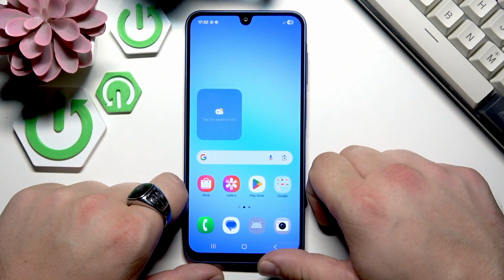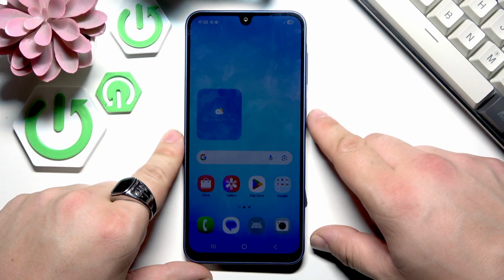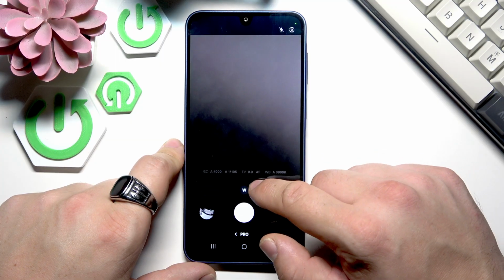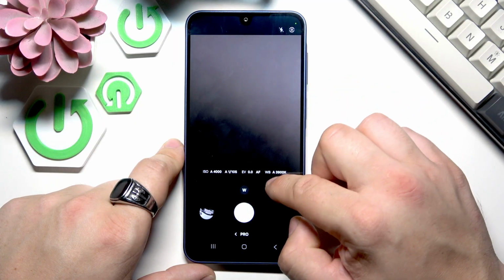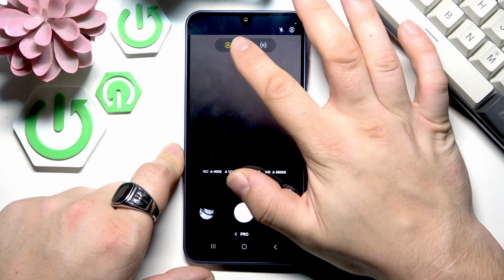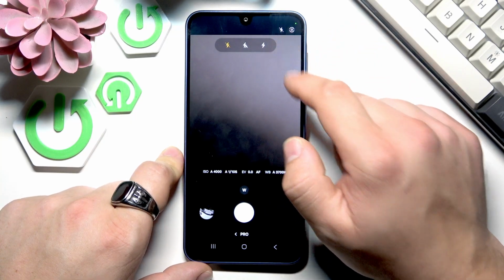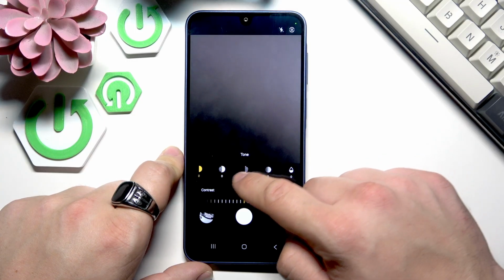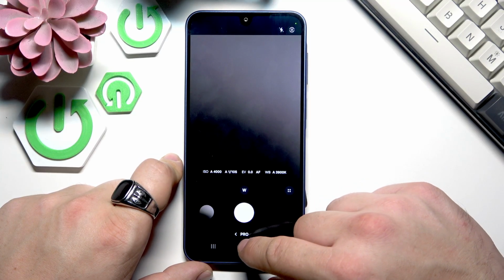How to use Pro Mode on Samsung Galaxy A17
Learn how to use Pro Mode on your SAMSUNG Galaxy A17 5G to take your photography to the next level. In this video, we walk you through accessing Pro Mode in the camera app, adjusting key settings like ISO, shutter speed, EV, focus, and white balance, and using advanced options such as metering, flashlight, timer, aspect ratio, and tone. Discover how to fine-tune shadows, saturation, and tint for your photos, and see how to reset settings to default if needed. Whether you want more control over your photos or just want to explore the camera features of your Samsung Galaxy A17 5G, this guide will help you get started with Pro Mode easily and effectively.

How to use Pro Mode on SAMSUNG Galaxy A17 5G?
How to adjust ISO and shutter speed in Pro Mode on SAMSUNG Galaxy A17 5G?
Where is Pro Mode in the camera app on SAMSUNG Galaxy A17 5G?

0:00 Introduction
0:12 Open Camera App and Access More Options
0:20 Enter Pro Mode
0:32 Adjust ISO, Shutter Speed, EV, Focus, and White Balance
0:47 Reset Pro Mode Settings to Default
1:00 Change Metering, Enable Flashlight, Set Timer, Adjust Aspect Ratio and Tone
1:20 Fine-Tune Shadows, Saturation, and Tint
1:28 Take a Photo in Pro Mode